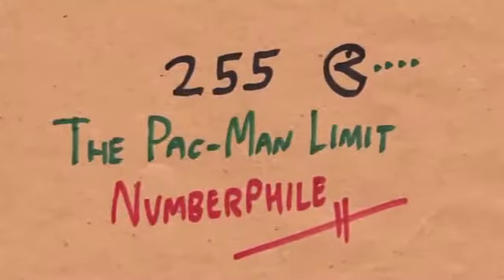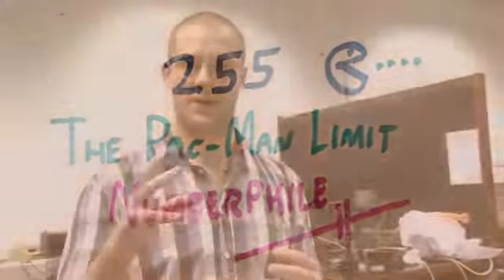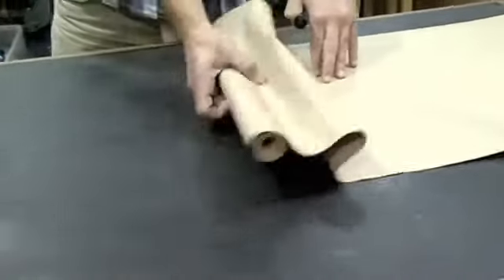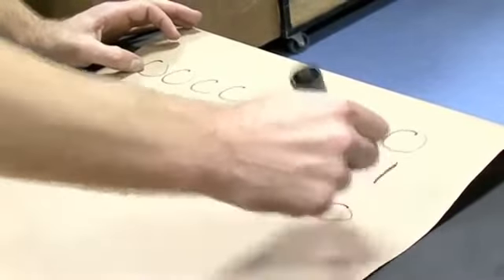Numberphile系列002---255與小精靈【中文字幕】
男：James Clewett

攝：Brady Haran

看到請回覆，讓我知道有人在看。